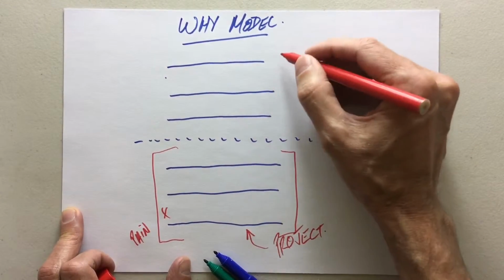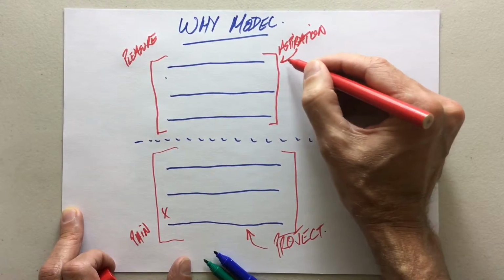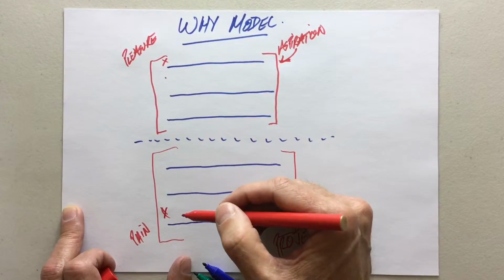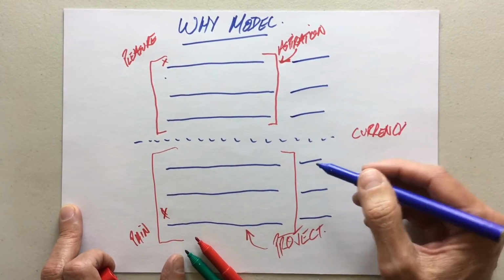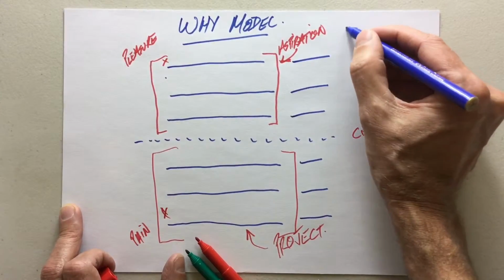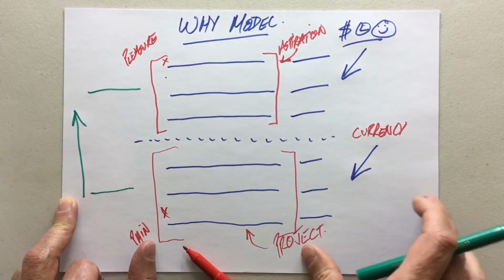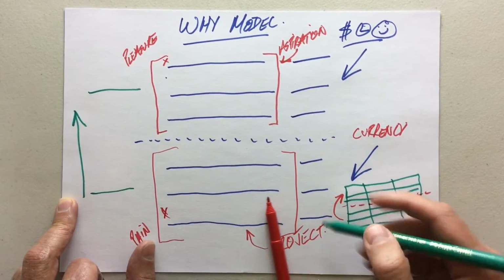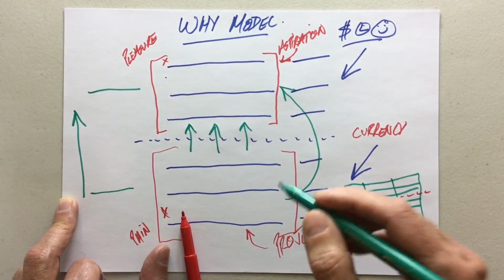Velocity Video 003-16 - Why Model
In this video we unpack the WHY model and how Wellness Leaders use it to share and sell their programs.